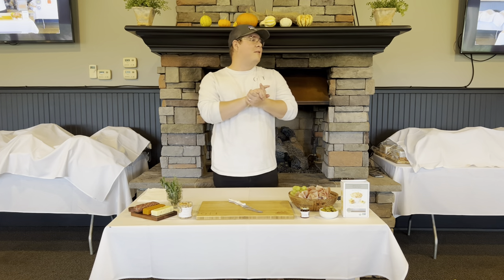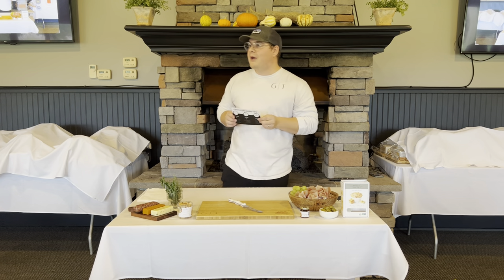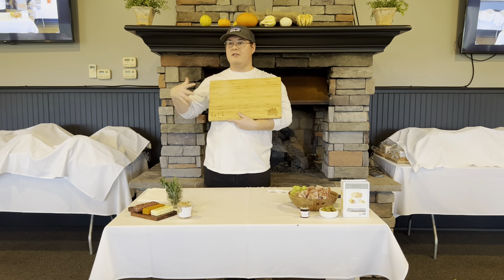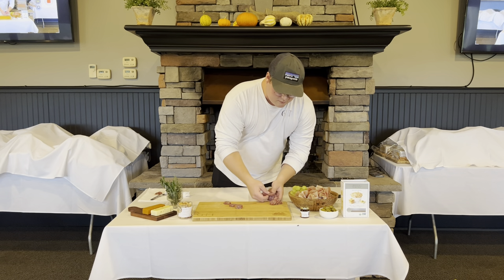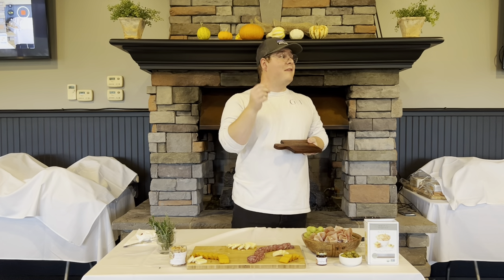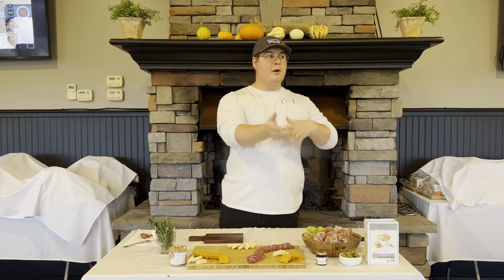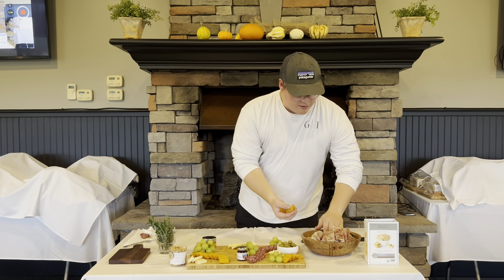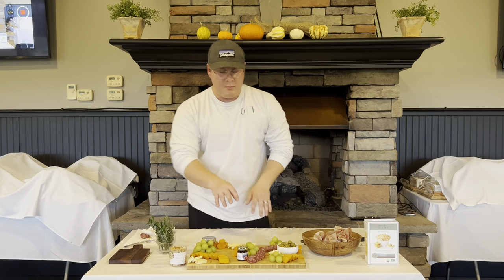The Art of Building a Charcuterie Board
Charcuterie presentation 11/5/22 with The Grazing Table.